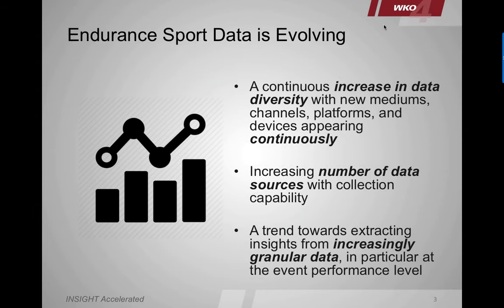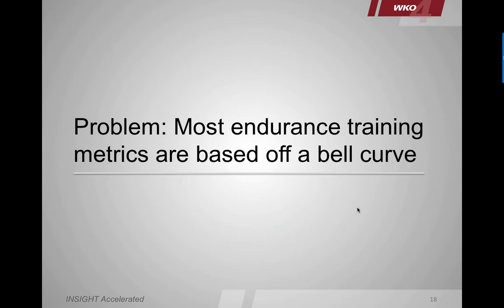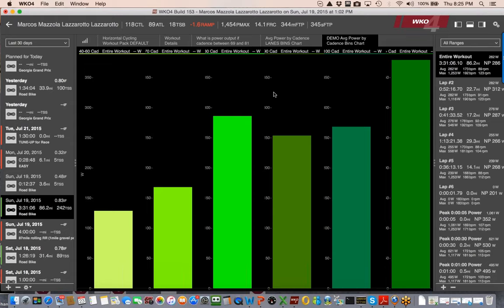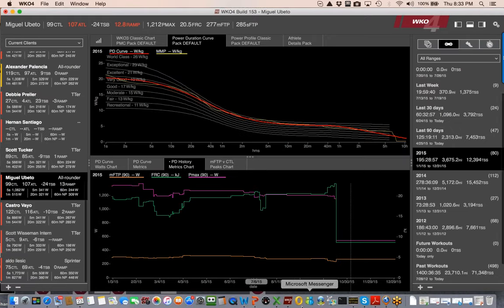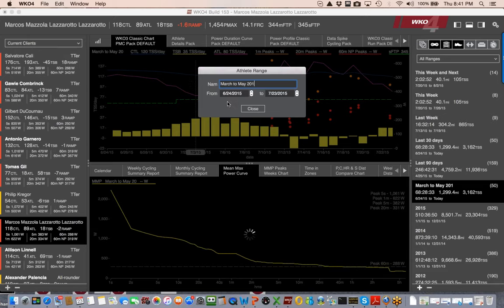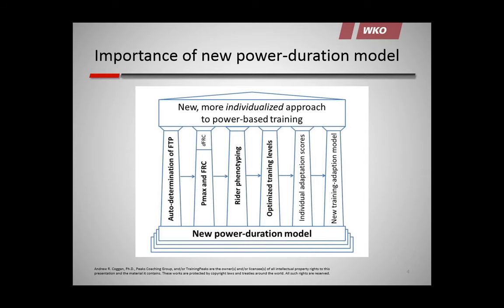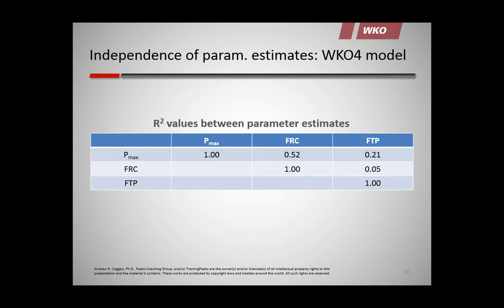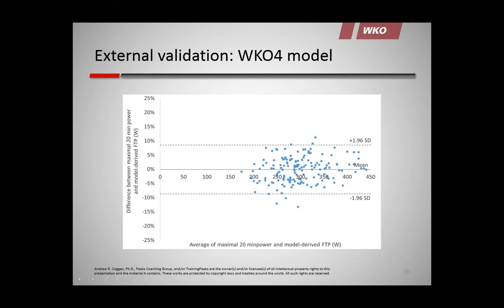Introduction To WKO4 | Webinar | (2015)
Why WKO4? What problems does it solve? The evolution of endurance analytics. The Science behind WKO4.